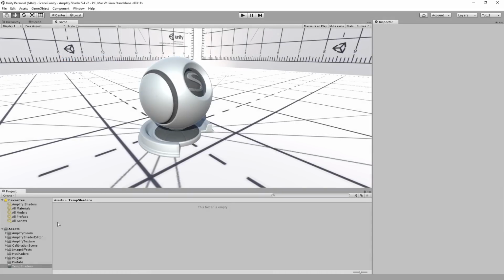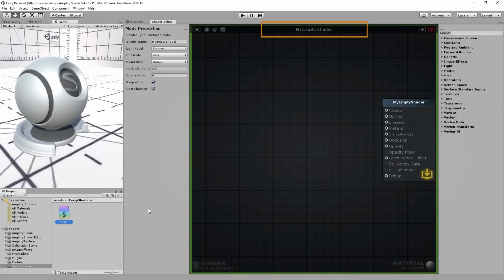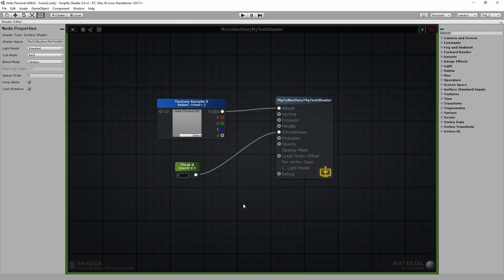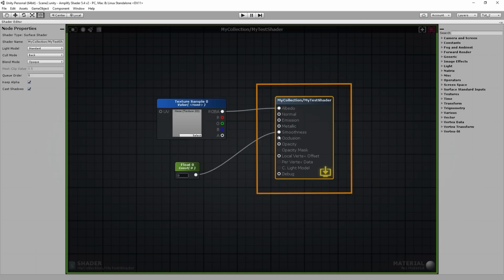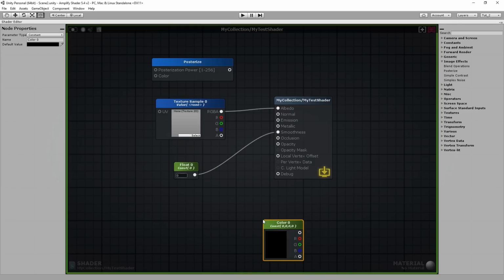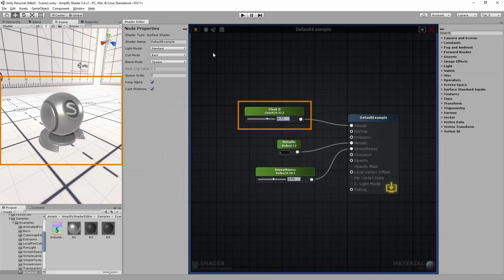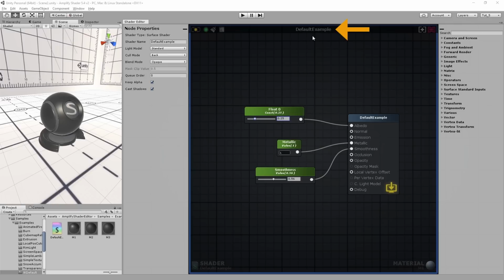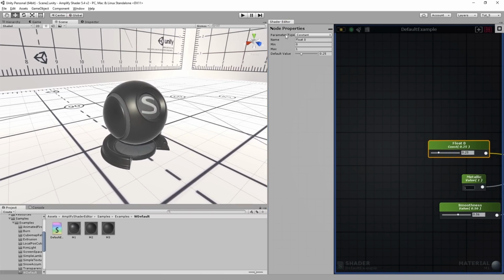Amplify Shader Editor Tutorial 1 - User Interaction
This tutorial was recorded using ASE BETA 1, the UI or Nodes used might differ slightly from the currently available version. for updated information.

Amplify Shader Editor (ASE) is a node-based shader creation tool inspired by industry leading software. An open and tightly integrated solution, it provides a familiar and consistent development environment that seamlessly blends with Unity’s UI conventions and Shader use. Affordable quality and flexibility with the responsive customer support you can expect from Amplify Creations.